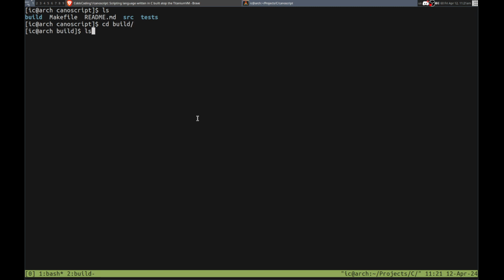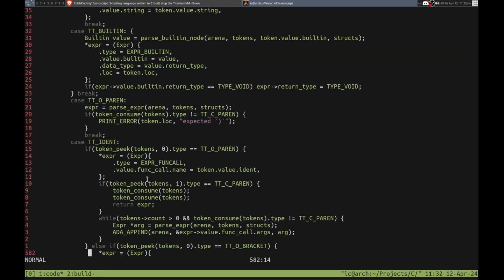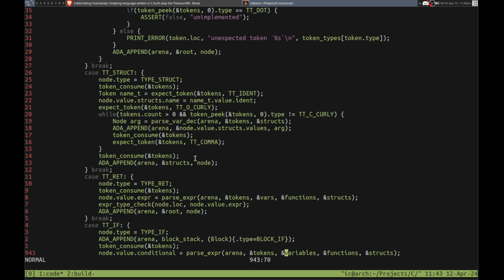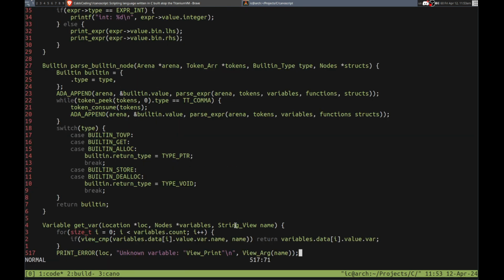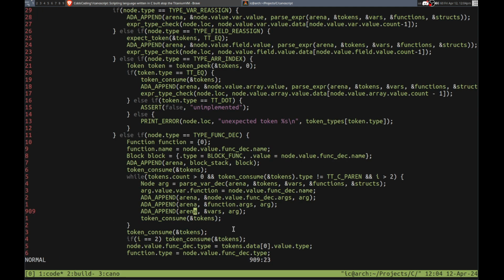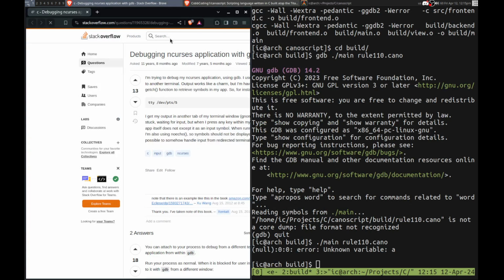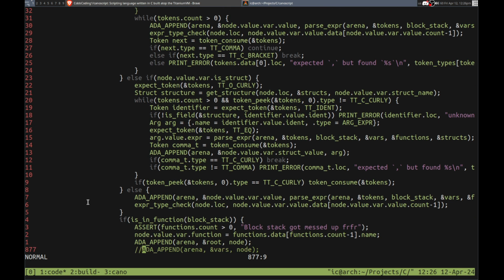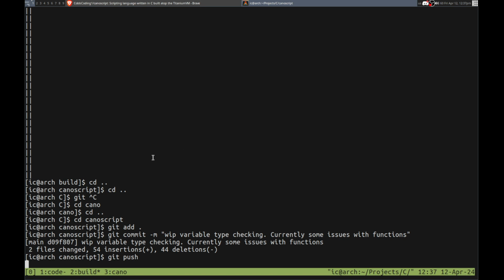Building a Scripting Language In C - Types